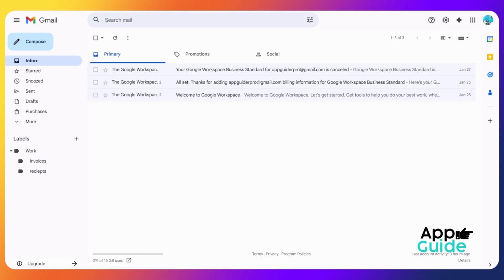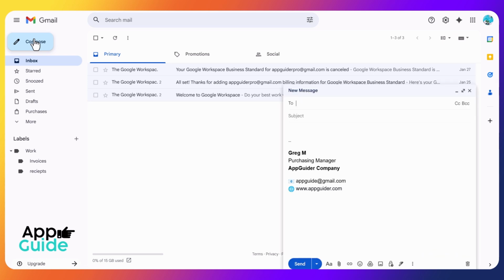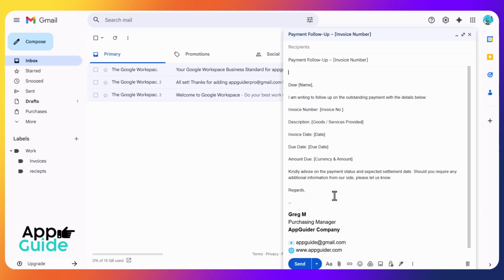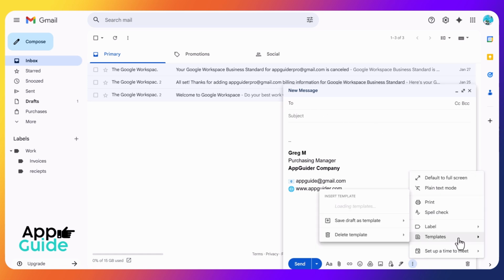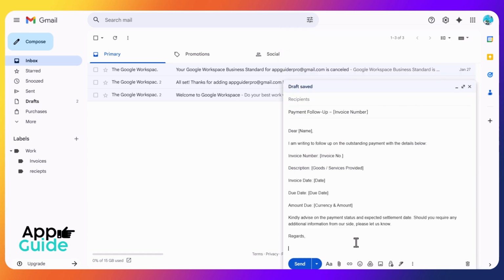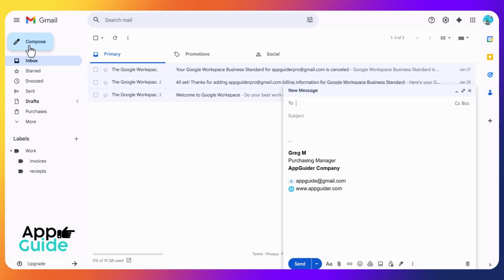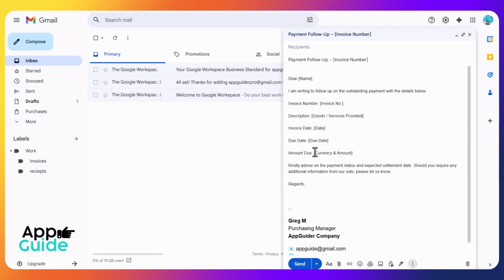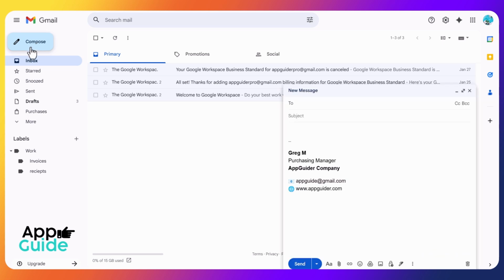How to Create and Use Templates in Gmail | Save Time with Email Templates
Learn how to create and use templates in Gmail to send repetitive emails faster and more consistently. This step-by-step tutorial shows you how to enable Gmail Templates, create reusable email drafts, and insert templates when composing messages.

You’ll also learn technical details, including where templates are stored, how to edit or delete them, and how templates work together with filters and automation for advanced email workflows. This is ideal for customer support, sales outreach, follow-ups, and business communication.

In this video, you’ll learn:

How to enable Templates in Gmail settings

How to create and save email templates

How to insert templates when composing emails

How to edit or delete Gmail templates

👉 Need help with Gmail setup or email marketing automation?
Get professional email automation services on :
Need help setting up your CRM , Accounting software, Automation or Scheduling software?